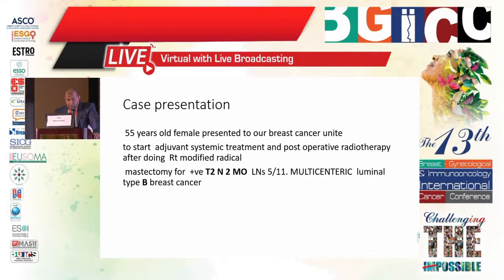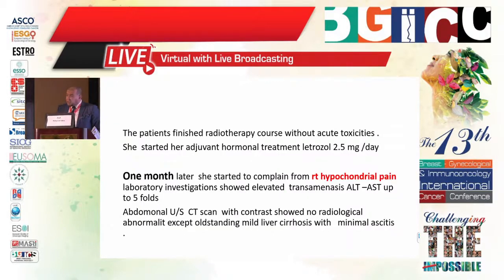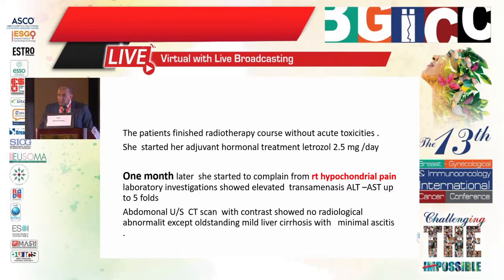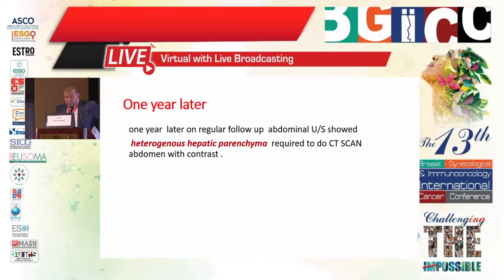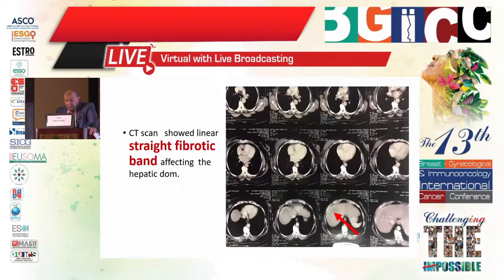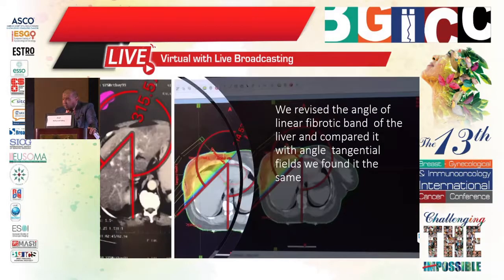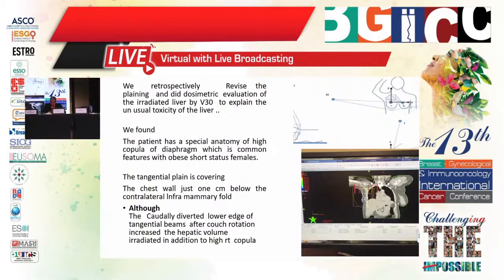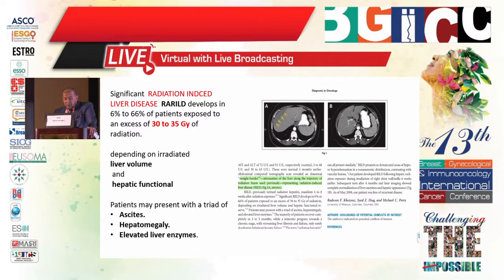Pattern of local recurrence post radiotherapy Ain shams Breast cancer unit